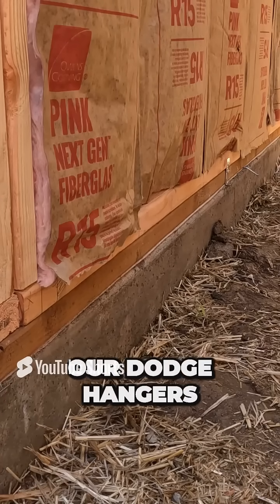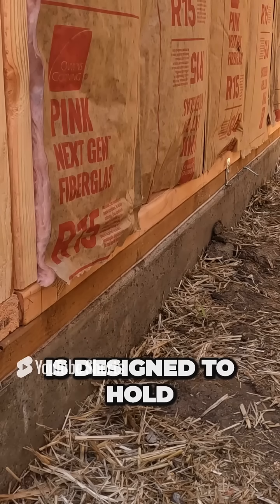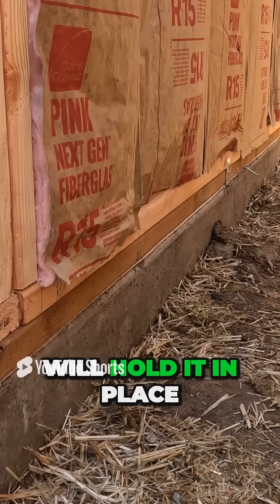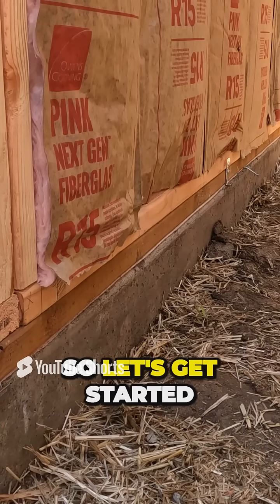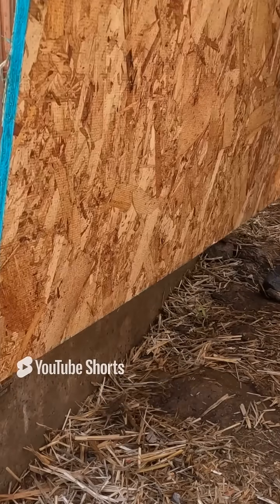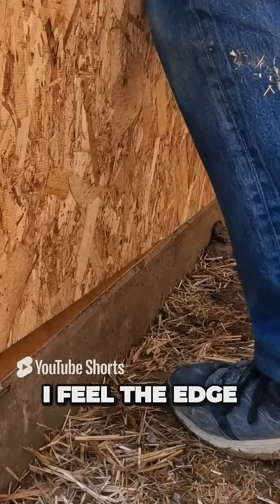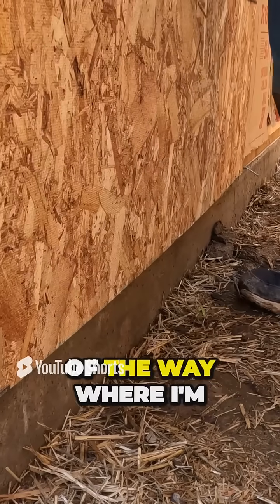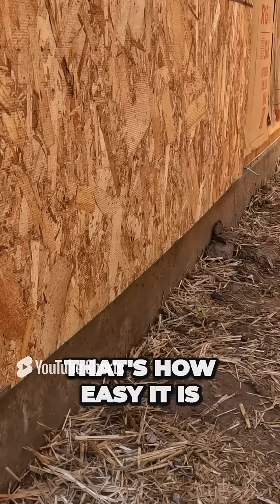Nail vs Dodge Hanger The Surprising Truth Revealed in Construction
Which is better for your build—traditional nails or Dodge Hangers?

Watch as we reveal the key differences in strength, efficiency, and reliability.

 Upgrade your construction game with the smarter choice!